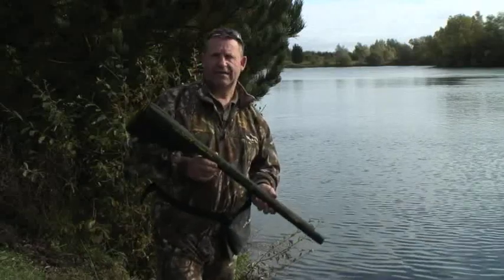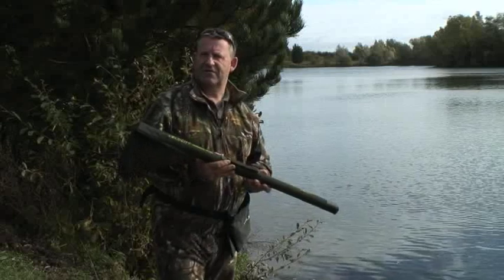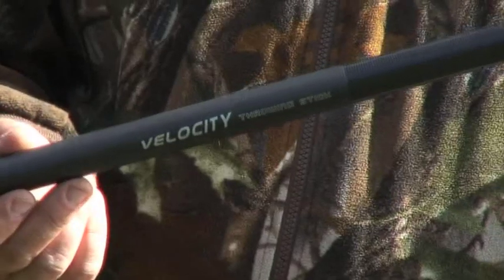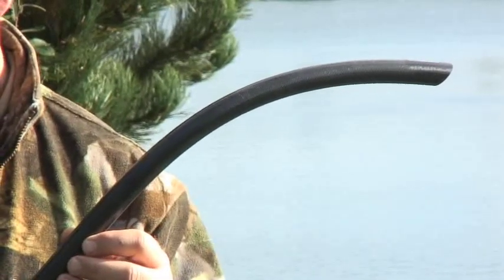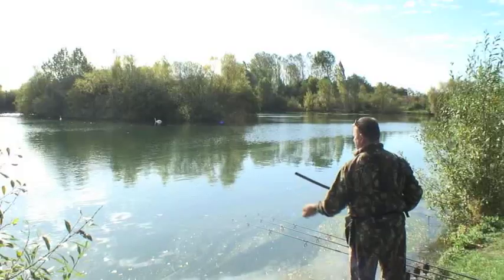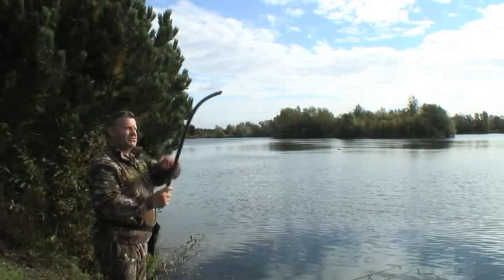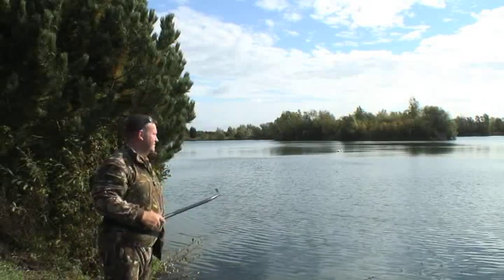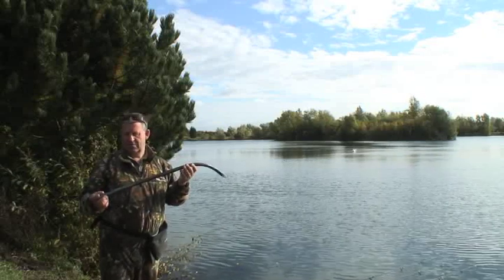ACE Velocity Carbon Throwing Stick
Max Cottis shows how to use the new ACE Velocity carbon throwing stick.